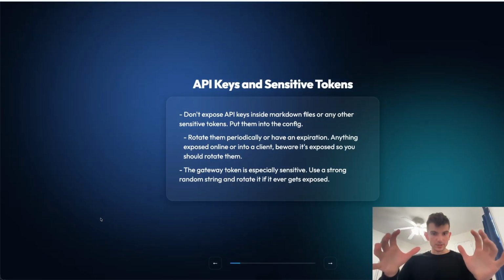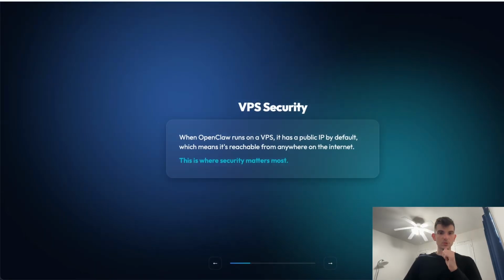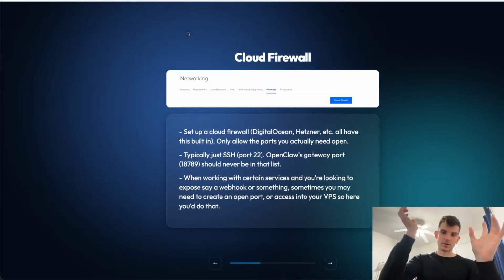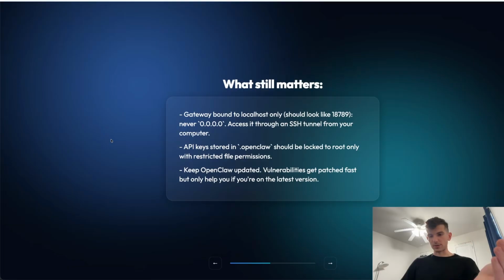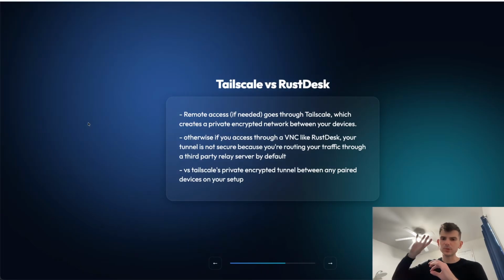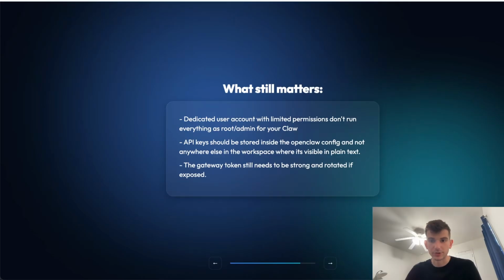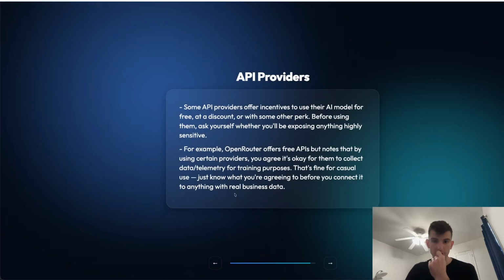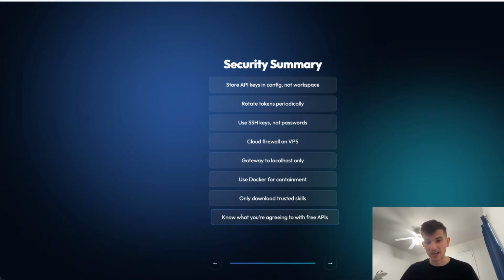OpenClaw Secure Setup (The Right Way)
Here we go over exactly how to secure OpenClaw as an absolute beginner. Access OpenClaw safely with your personal computer, Mac Mini, or VPS!